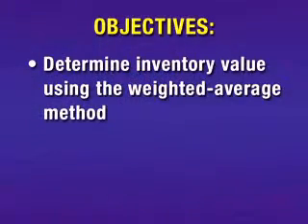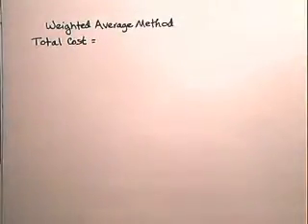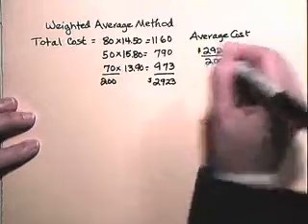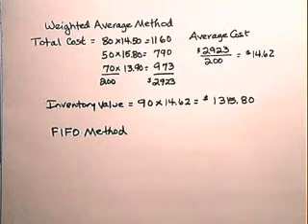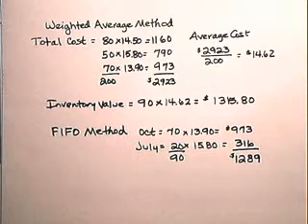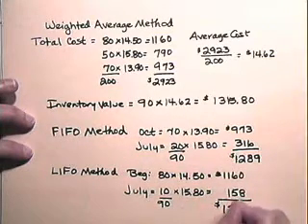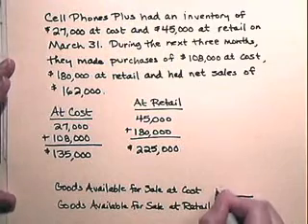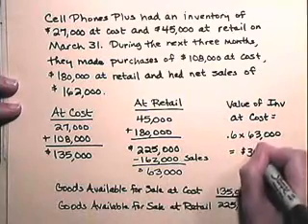Turnover and Valuation on Inventory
- Turnover and Valuation on Inventory, markup on cost, selling price, turnover, valuation of inventory, formula for markup, percent to markup problems, markup on selling price, markup percent, average inventory, stock turnover, uniform product codes, FIFO, LIFO, absolute loss, break even point, gross loss, new profit, weighted average